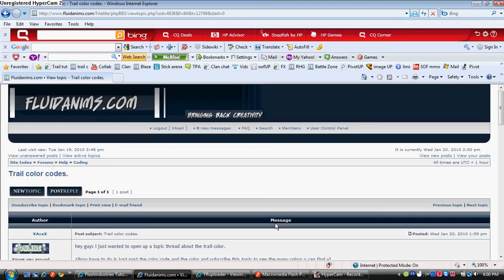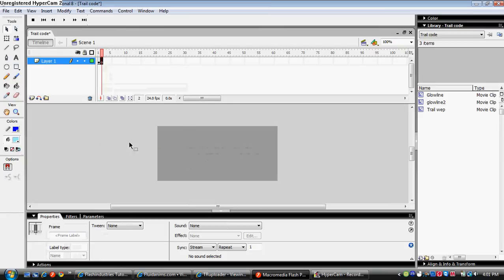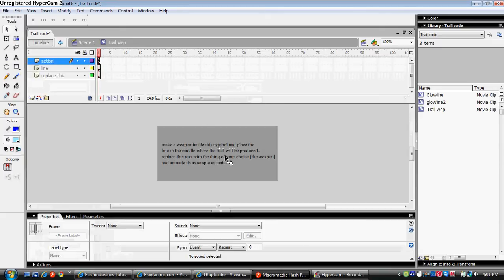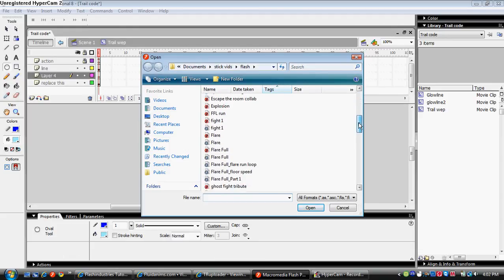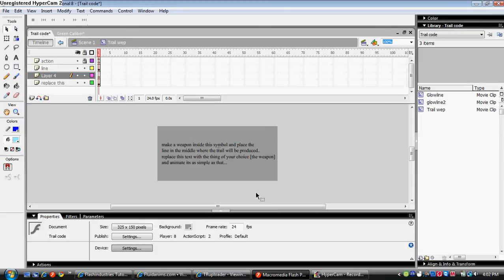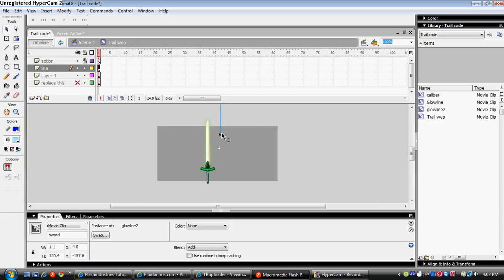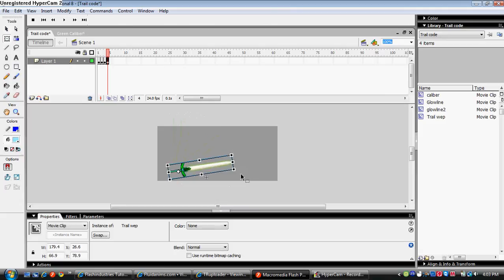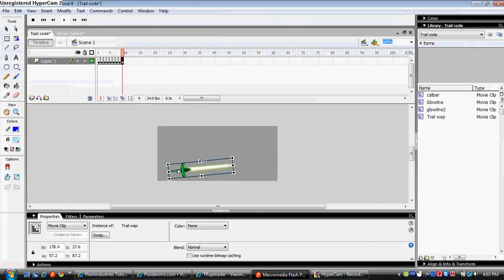Flash Tutorial : Glow Trail AS 2.0 Macromedia Flash 8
color thread:
just keep a lookkout on the thread to see some colors